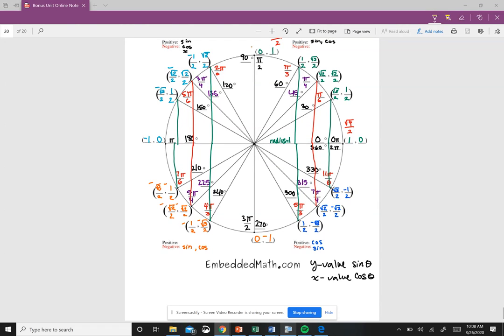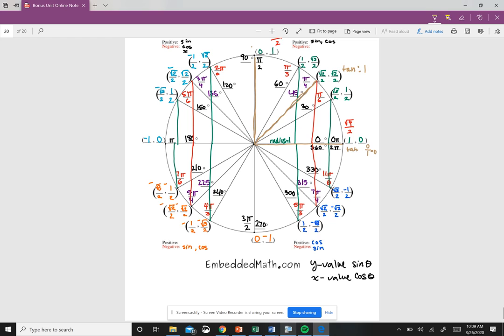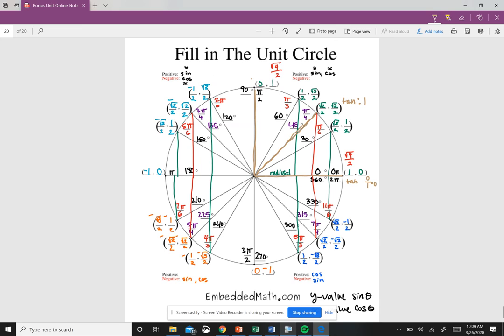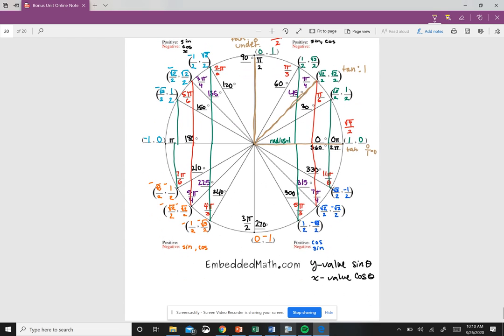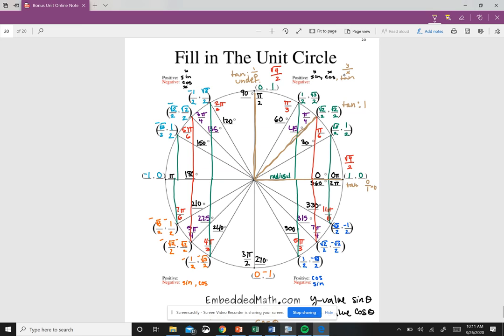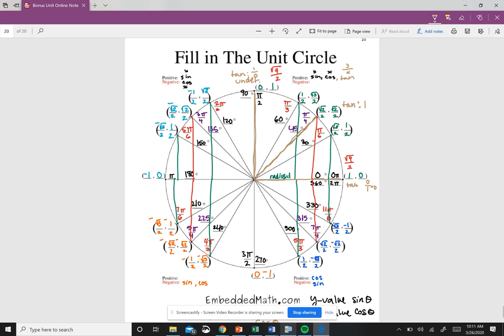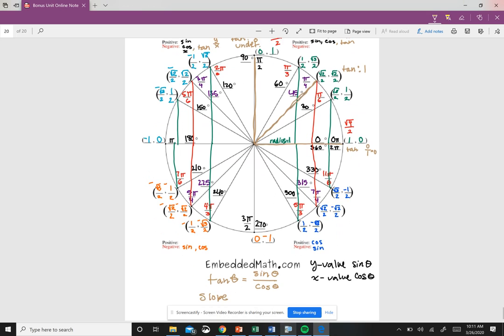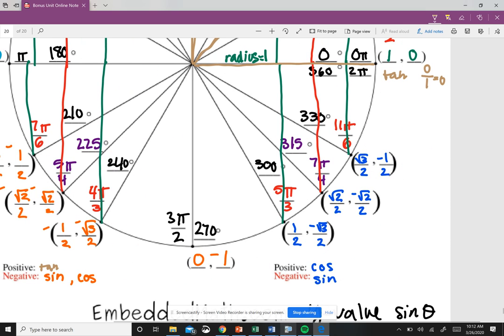SM2H: BU.4c Digging Deeper